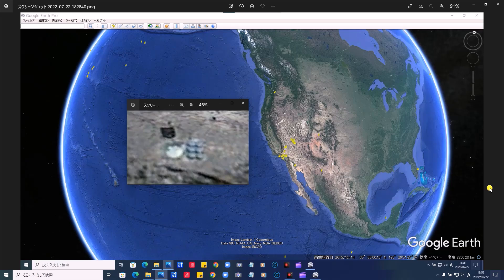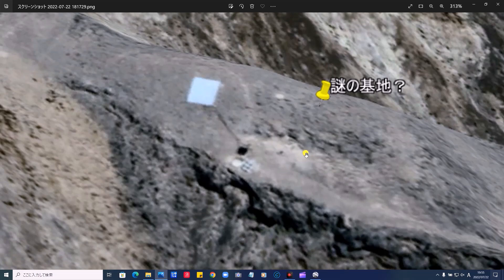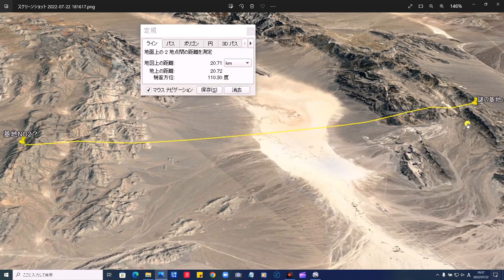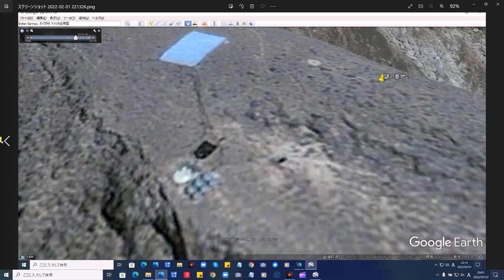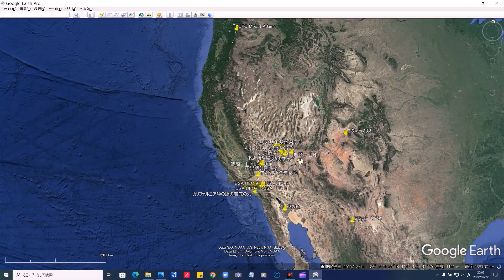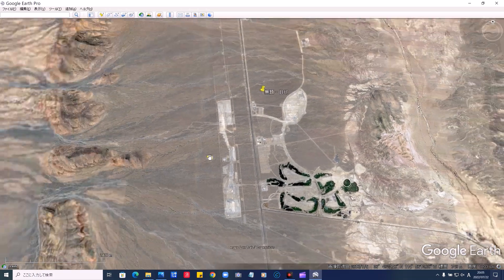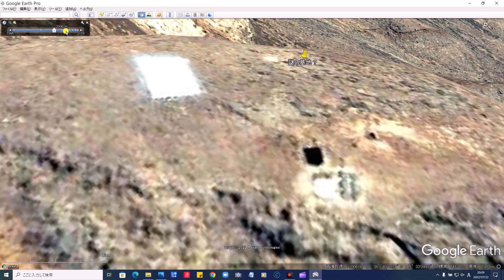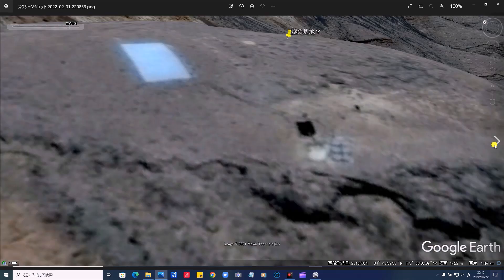Google Earth の不思議な場所・ネバダ州の山に謎の構造物発見？ 何これ‼︎ 座標36°40'40.79"N115°33'4.65"W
Discover a mysterious structure in a mysterious place in Google Earth, a mountain in Nevada? What's this! ︎
Non

Google Earth
ネバダ州の山に謎の構造物発見

座標

36°40'40.79"N115°33'4.65"W

36°44'34.50"N115°46'1.62"W

この動画の音楽
詳細
曲
To Pass Time
アーティスト
Godmode
アルバム
To Pass Time
YouTube に使用を許可しているライセンス所持者